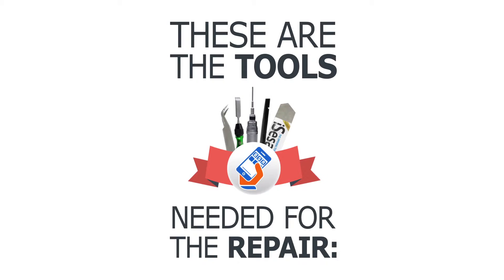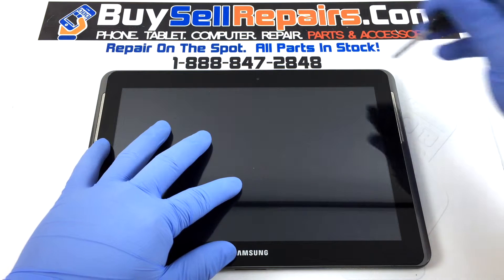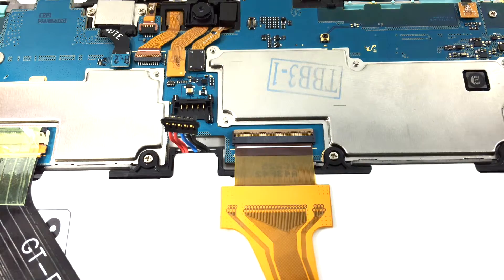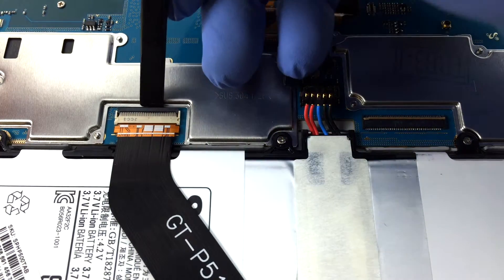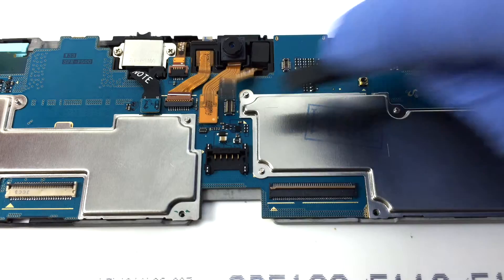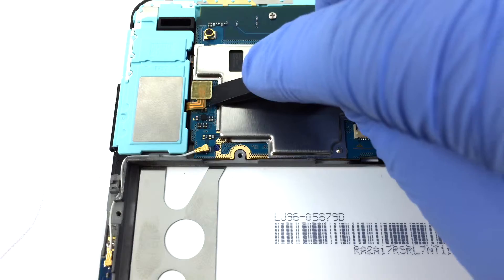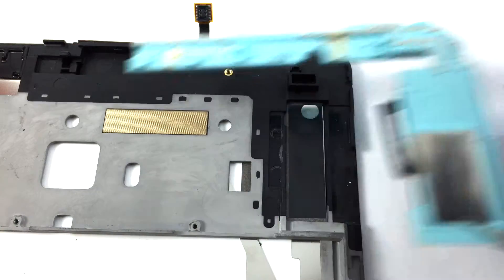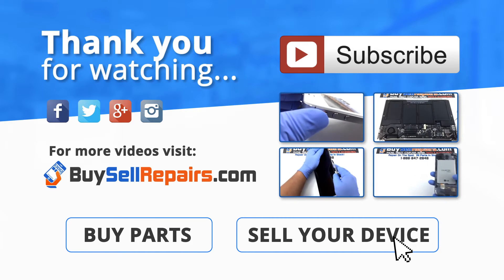Samsung Tab 2 SPH P500 Digitizer Replacement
You are watching Samsung Tab 2 SPH P500 Digitizer Replacement  Video.

We  repair any issues on Phone any Tablet
including Apple, Samsung LG, GOOGLE etc

Many More..

We also repair any issues on other models like DELL, HP, ACER, ASUS, LENOVO, GATEWAY, SONY VAIO & more..

MacBook Pro Screen/LCD repair
MacBook Air Screen/LCD repair
iMac screen lcd motherboard Repair
Laptop Screen/LCD replacement
Charge Port Repair
Laptop Hard drive replacement
Data Recovery
Computer Virus Removal
Laptop Battery Replacement
Touch pad repair/replacement
Windows, XP & Mac OS X Installation & much much more..

We carry laptop parts for major brands in stock and repair it all on the spot. We have 3 walk-in repair locations in NJ & PA

PHONE TABLET COMPUTER REPAIR CENTER:
ISELIN NJ, LAWRENCE TOWHSHIP NJ, LANGHORN PA REPAIR OUTLET